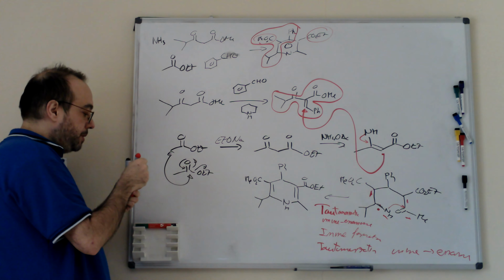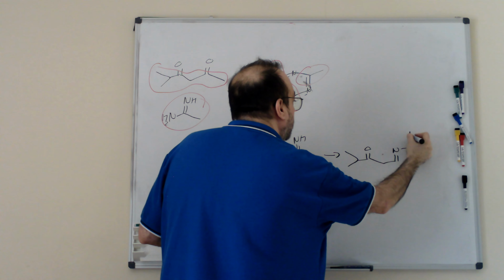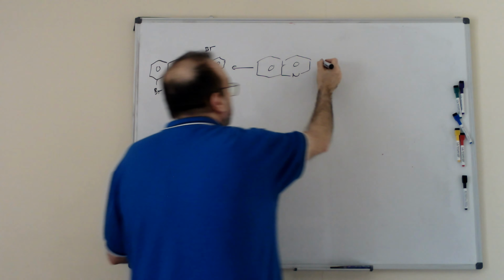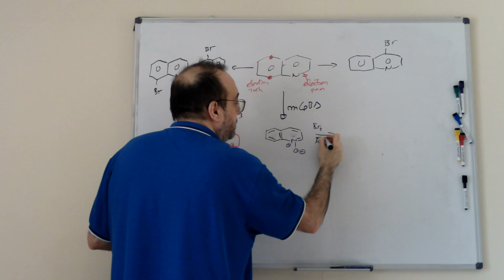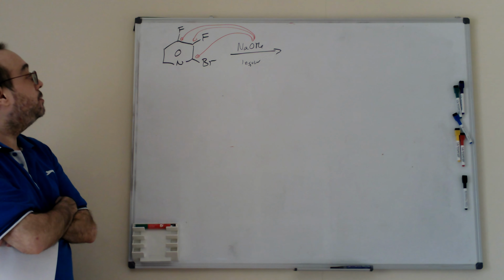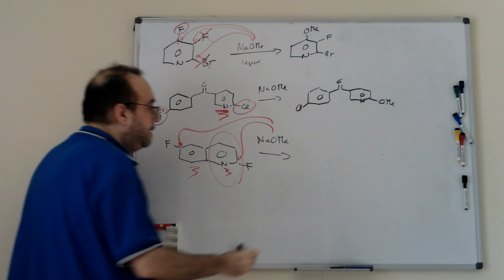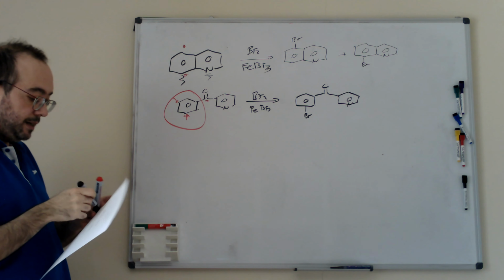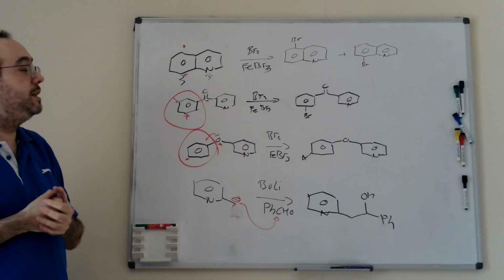Problem Class 2 Part 2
Problem Class 2 Part 2 CHEM2005